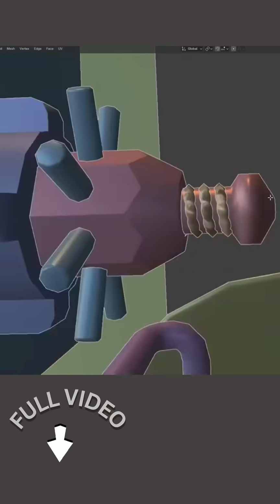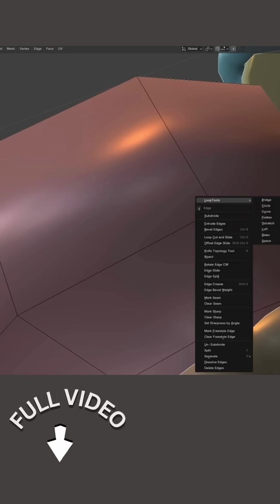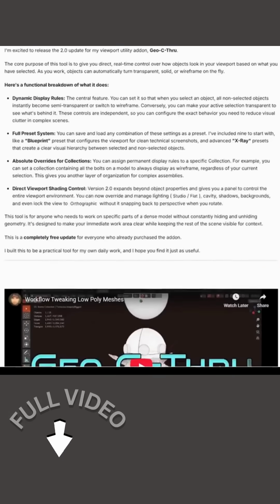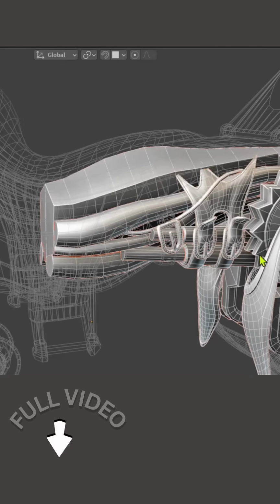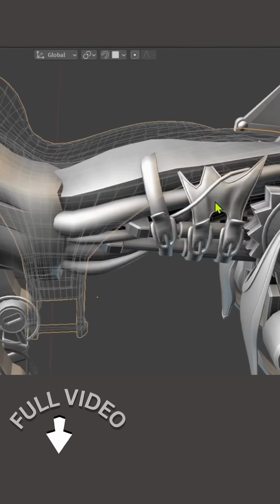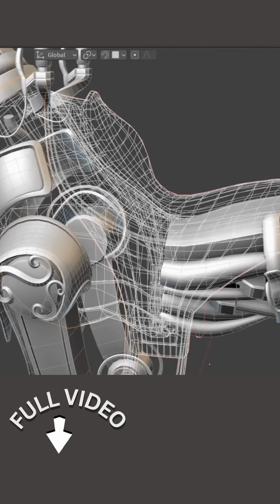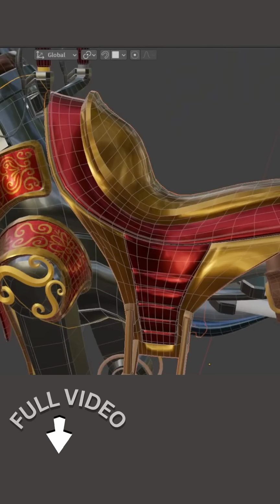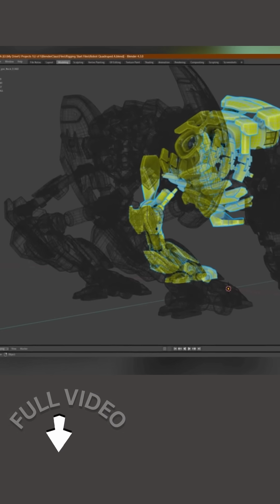Finally! A Blender Add-on That Fixes Object Visibility!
Geo-C-Thru is a powerful Blender add-on that gives you real-time control over object visibility. It lets you make unselected objects transparent or wireframe, creating a clean, focused workspace for modeling and scene management. With presets like “Blueprint” and “X-Ray,” it’s perfect for both workflow efficiency and creative viewport visuals.